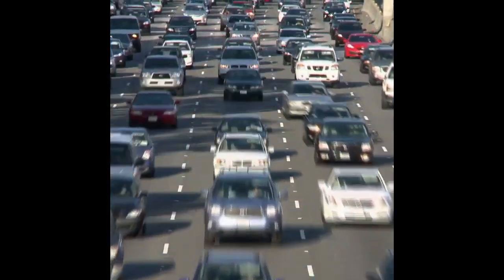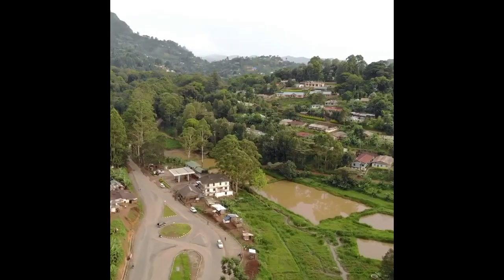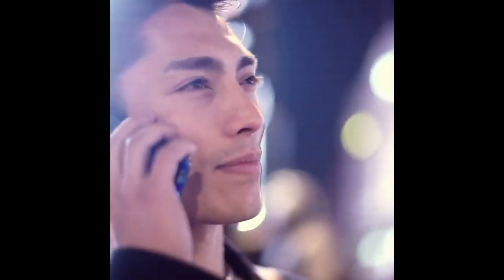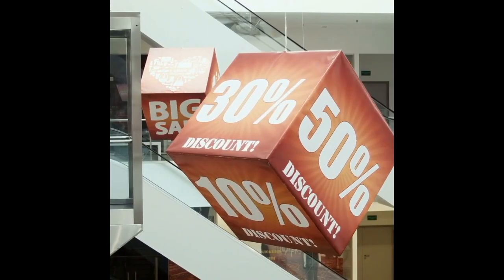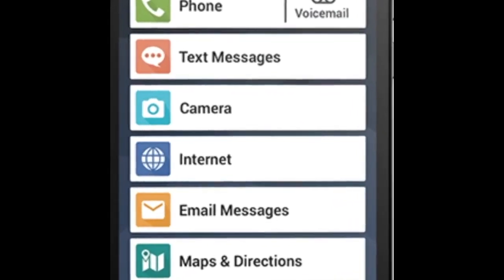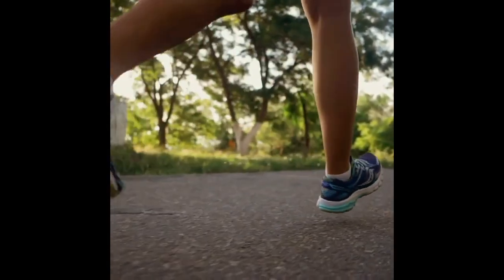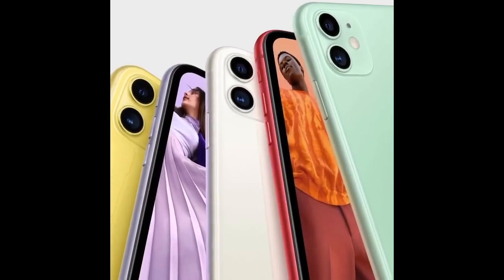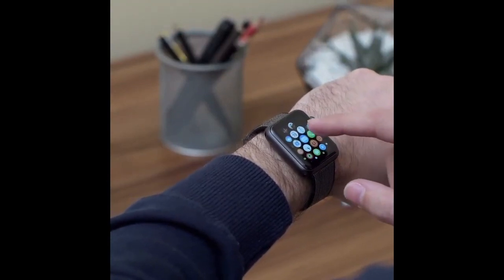best CELL PHONES FOR SENIORS. The ideal cell phone for the elderly and keeping it easy.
Finding the perfect cell phone for seniors. We are going to go over some easy-to-use cell phones for seniors. best CELL PHONES FOR SENIORS. The ideal cellphone for the elderly and keeping it easy. because retirees are old doesn't mean they are too old to be young again.
There are many smartphones for seniors, but what are the best smartphones for the elderly. I will discuss the best phones for seniors in 2020. Jitterbug may be the best phone for older people as they are flip phones of seniors. remember you can have phones for seniors with facetime. And have the best cell phones for seniors.
Elders can have a great life with cell phones. you don't have to be an elder to retire you can enjoy life as a senior or even an aged old man, doesn't matter. the perfect cell phone if senior citizens are any phones they will use daily. Elderly people can enjoy cell phones after a little time with them.it is easy to use a cell phone and an ideal way to stay in touch. There are phones for seniors with facetime.

(iPhone SE)
(Jitterbug 3)
(jitterbug 2)
zn.to/3jemcTv. (Disc brake lock)
(goPro 10)
(GoPro 9)
(dji action 2)
Sony RX100 VII
Gnarbox 2.0.